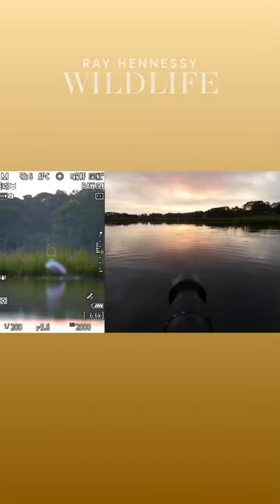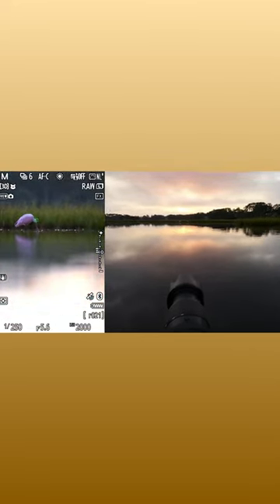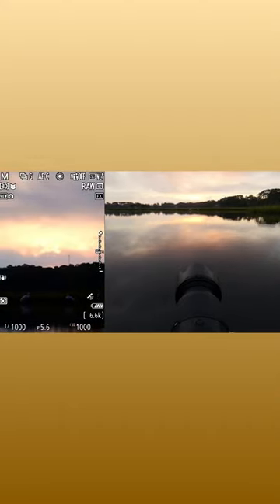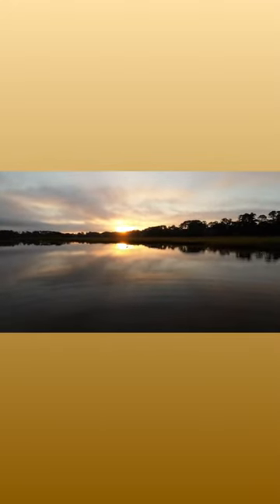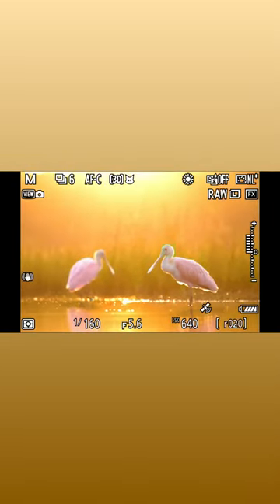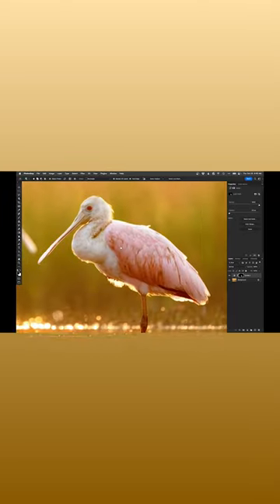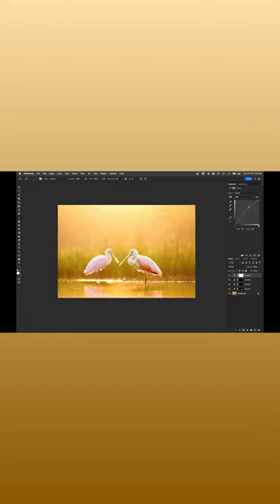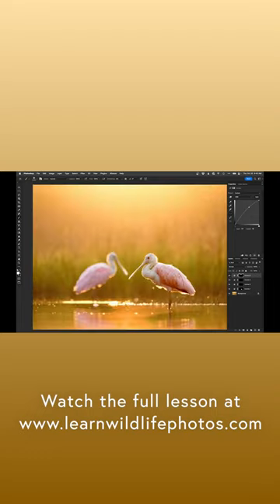Online Wildlife Photography Course Teaser - Spoonbills & Wood Stork in the Marsh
I did a short outing into a private marsh that Emilie Reid has access to. We went out for the morning and got lucky with two Roseate Spoonbills that were very cooperative. The morning started off with a small flock of Wood Storks that are often in this marsh, they slowly leave for the day, which is their normal behavior. They left before the sun broke through the clouds and over the nearby tree line. Eventually the sun started shining through and we got some great light with these very cooperative Spoonbills. We would have loved to stay longer but had time constraints that morning and so had to leave. We went back again the next morning which is a separate video. The main goal on this morning was to get nice back-lit portraits of the Spoonbills. I took advantage of the zoom lens to try some wider more scenic shots as well as the close portrait type images for some nice variety.